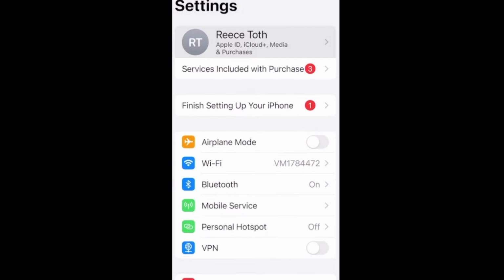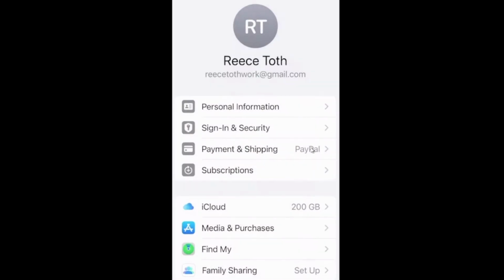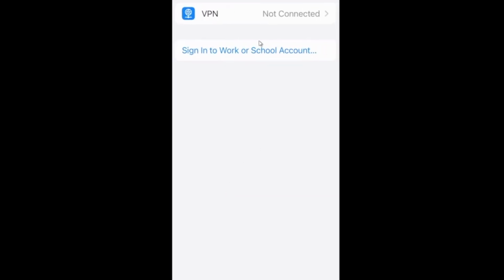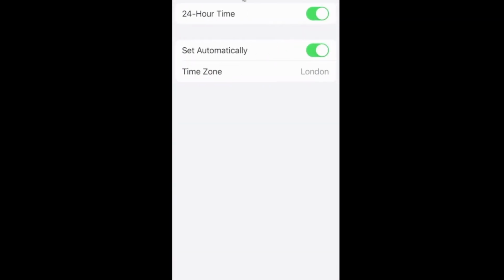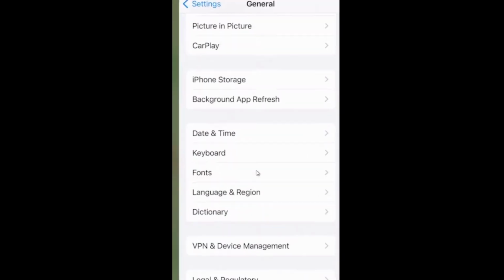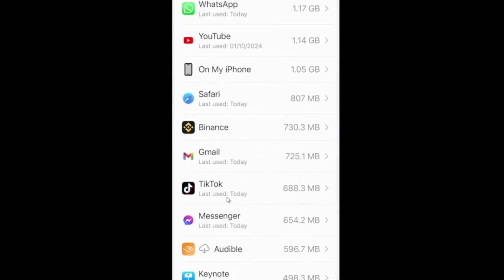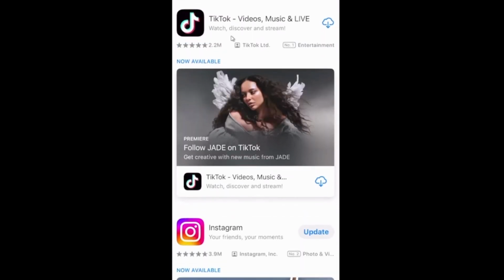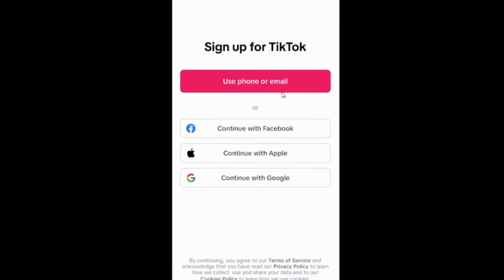How to FIX TIKTOK AUTHORIZATION FAILURE on IPHONE (Quick Fix)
I teach you how to FIX TIKTOK AUTHORIZATION FAILURE on IPHONE

This content is informative and related to login errors, permissions, account access, and iOS issues.

In this video you will learn how to:
— fix TikTok authorization failure on iPhone
— TikTok login error iOS
— authorization failed TikTok solution
— allow TikTok permissions on iPhone
— TikTok not logging in fix
— TikTok iPhone error solution